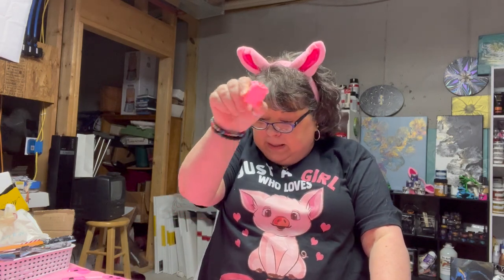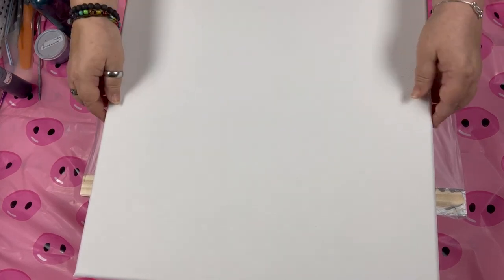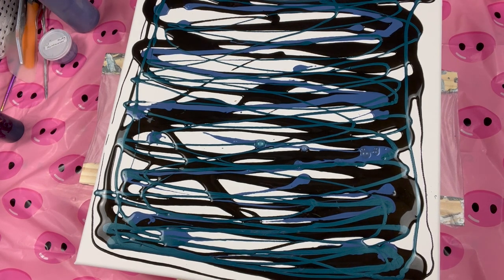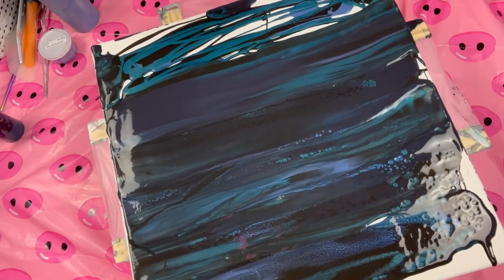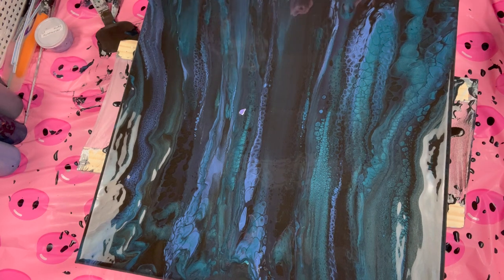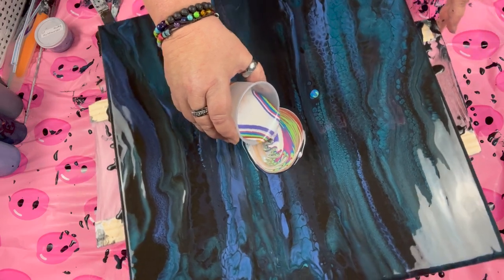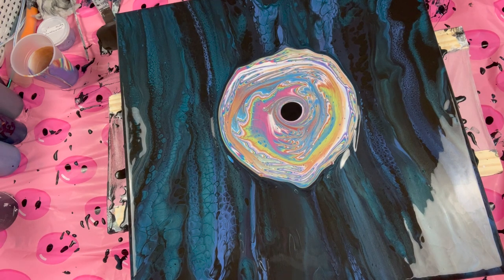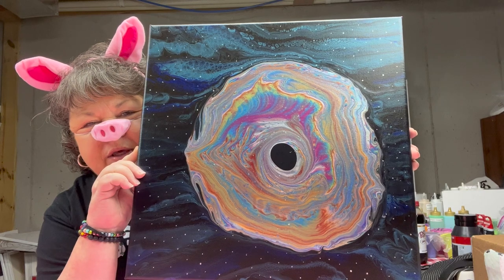71A Pigjama Party Collaboration, The Amazing Black Hole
Welcome to the PIGJAMA PARTY COLLABORATION! Hope you enjoy all the paintings from 19 fabulous artist! Keep track of the artists favorite TLP for a chance to win GalaxyPaint Package.

Pigjama Party collaboration consisting of 19 channels. Artists will do Galaxy theme pours & are given free-range to do any fluid art technique or resin. This Little Piggy(TLP) Galaxy prize consist’s of 10 colors:Glisten, Nightfall, Galaxy, Meteorite, Constellation, Twilight, Supernova, Nebula, Comet & Twinkle.

1.Watch all 19 videos & listen  for the artists favorite TLP color.  It can be any color from TLP, so listen carefully.  Write down each artists favorite TLP color.

2.Leave your answers in the comment section of the final wrap up video from Nathan at the Fine Art of Distraction.  His channel is

NOTE:Only correct answers In the comment section will be counted and you need all 19.

3.TLP Galaxy prize package will be drawn LIVE from The Fine Art Of Distraction on November 2, 10:30am🇦🇺AUS time, & November 1, 7:30pm Eastern & 4:30pm Pacific🇺🇸USA time!
GOOD LUCK!!!

Or click on individual channels or videos

Day 1
🇺🇸Saturday Oct 1
🇦🇺Sunday Oct 2

Chris Glatié Art
USA 6:00pmEST

Angie Mason Fluid Art
USA 6:20pmEST

Raina Thelen
USA 6:40pmEST

Jodie Flynn
USA 7:00pmEST

Kristen & Kayla Brighina
USA 7:20pmEST

Si Frost
USA 7:40pmEST

Mitchell Grima
USA 8:00pmEST

Joanne Ralstin Art
USA 8:20pmEST

Niki Hussey
USA 8:40pmEST

Kerry Leyland, KLArtistic
USA 9:00pmEST

Day 2
🇺🇸Sunday Oct 2
🇦🇺Monday Oct 3

Moose
USA 6:00pmEST

Lori Houston Art
USA 6:20pmEST

Anngie & Larry Trout, Crunchberry’s Playhouse
USA 6:40pmEST

Janet Witengier, Artistic Creations by Jwitty
USA 7:00pmEST

Karen Durishin
USA 7:20pmEST

Shelee Carruthers
USA 7:40pmEST

Nathan Lindsell
USA 8:20pmEST

Julie Eiber
USA 8:40pmEST

Pigjama Party Wrap Up Video
USA 9:00pmEST

My painting is my version of the Blackhole.

I used a 18X18 Canvas

My Base
TLP Sapphire
Deco Art Sapphire/Emerald
Pour’age Posse Black Ice Met.
CA Amsterdam Paynes Gray

Painting colors
TLP Nightfall
         Shimmer
         Twilight
          Lilypad
          Glisten
          Grenache
 Pebeo Gold
 Deco Art Sapphire

Joanne